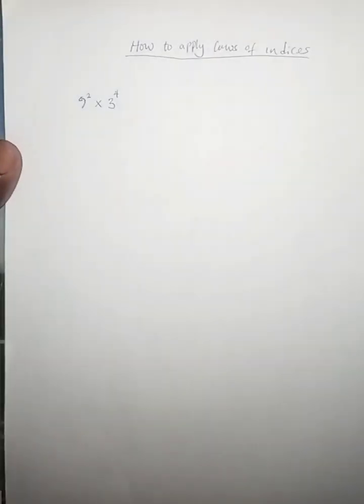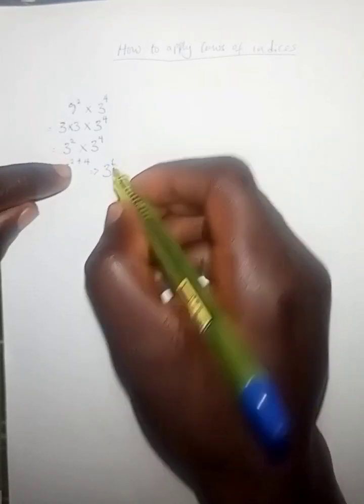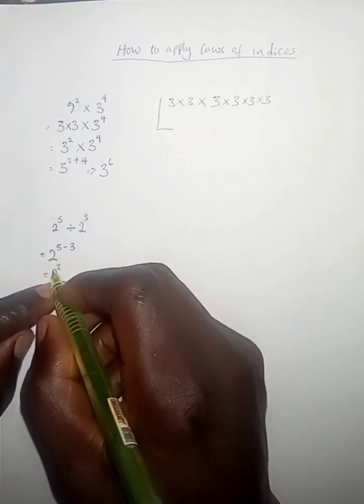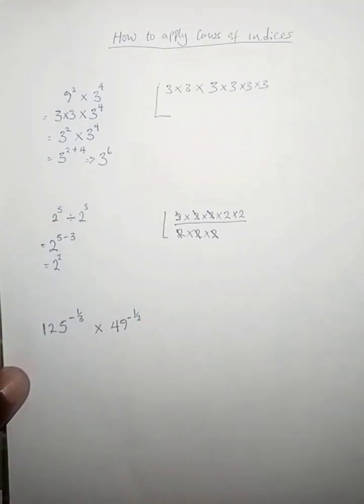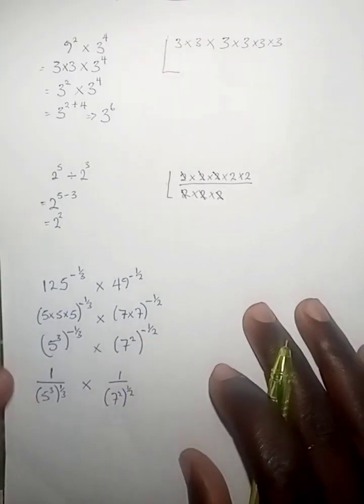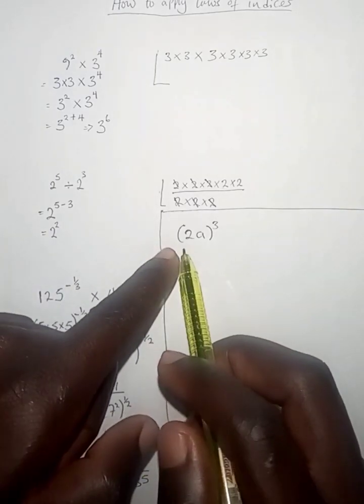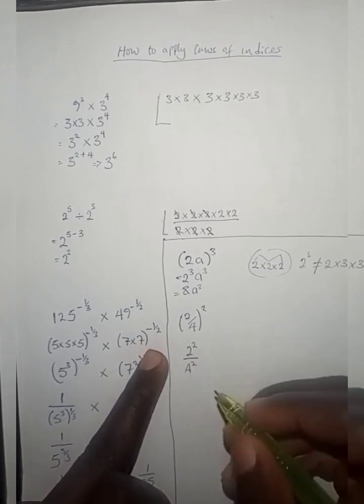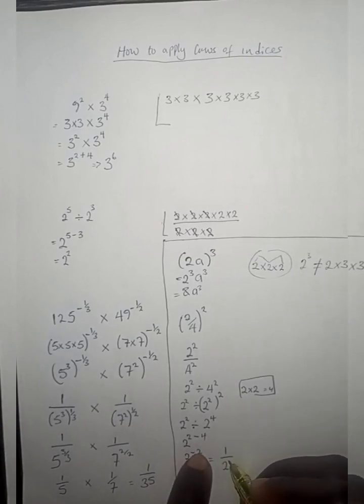Application of laws of indices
indices application